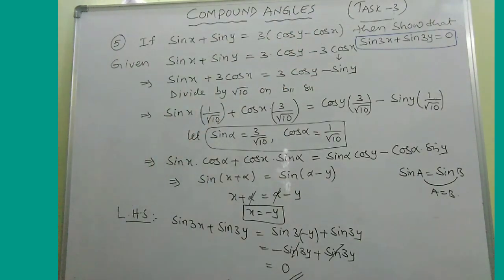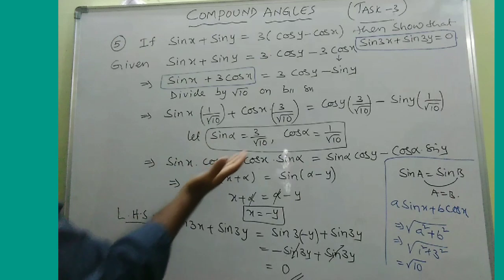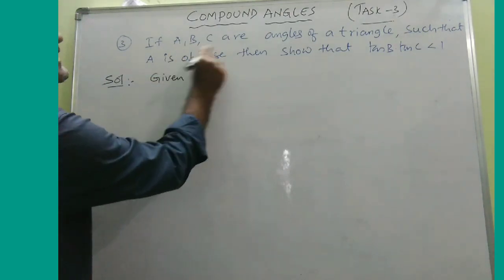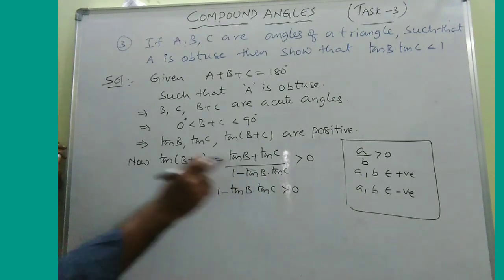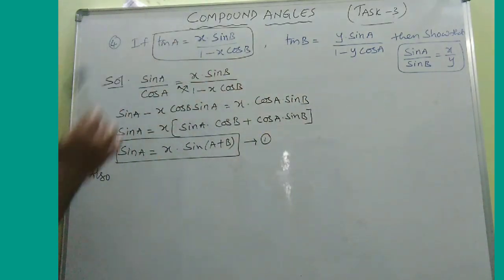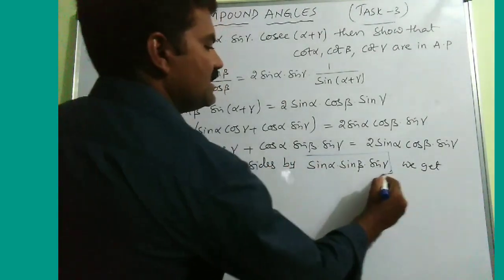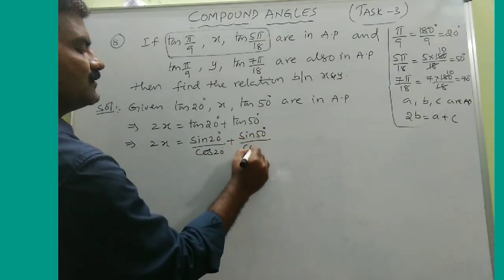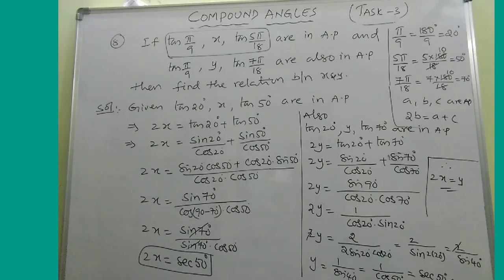Compound Angles.. PART 7